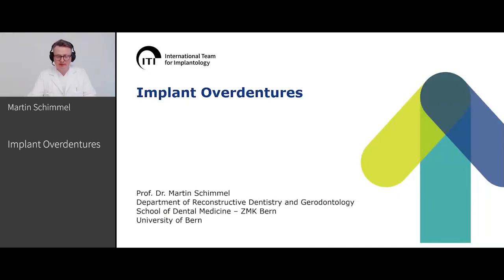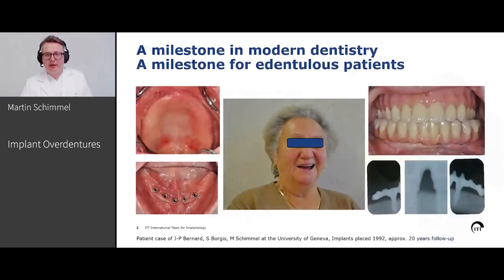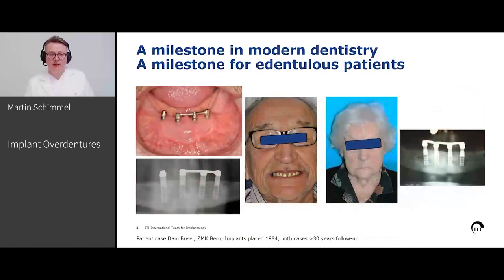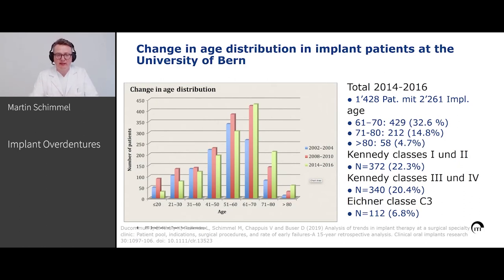Implant Overdentures | Martin Schimmel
ITI Online Academy Webinar Preview: Implant Overdentures by Martin Schimmel

To view the full Webinar, go to the ITI Online Academy